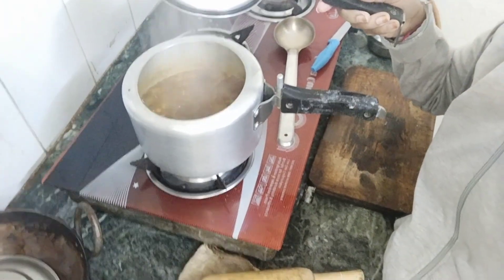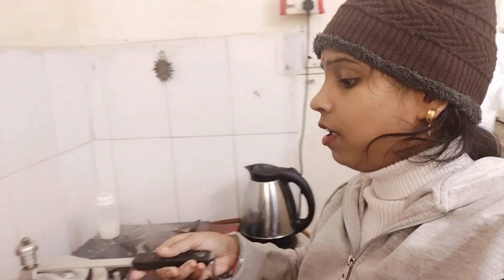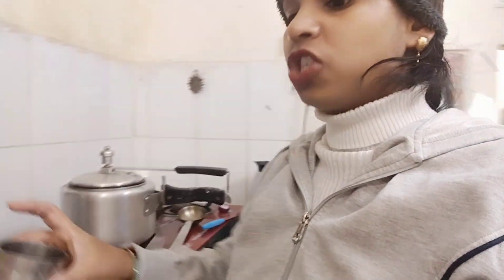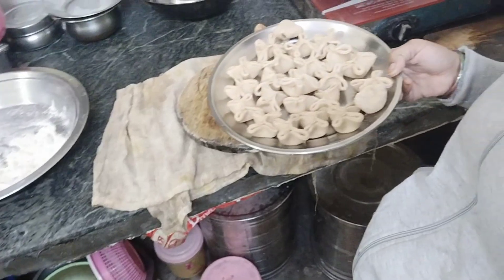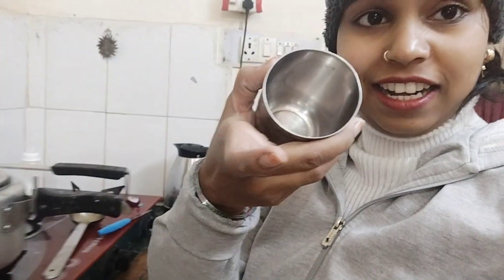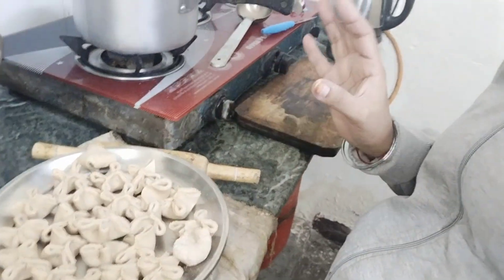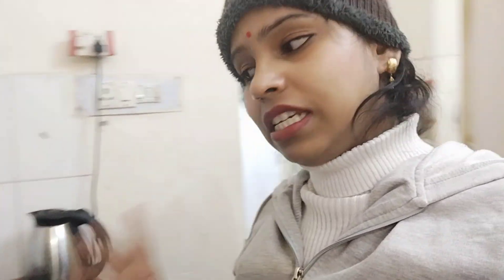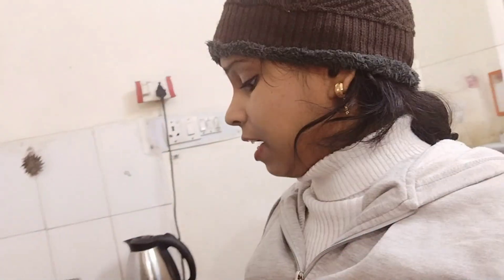नहीं था कुछ खाने का मन सोचा क्या बनाउ🤔🍛..तो झटपट से बनाया ये😋♥️khushipatelvlogs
Highlights

my vlog
my vlog khushi patel(mother and daughter)vlog
khushi patel vlog
माइ डेली ब्लॉग
माइ रूटीन वीडियो
my routinevlog
bitiyarani ka routine video
khushi patel dal ka dulha video
khushi ki dal ka dulha
khushi ki dal ka dulha vala video
khushipatel ki dal ka dulha vali video
khushi patel ki dal ka dulha
dal ka dulha
dal ka dulha recipe
dal ka dulha dinner

खुशी पटेल बलौग
vlog today
vlog viral
vlog in you tube
# vlog video
khushi patel ke video
khushi patel vlogger
vlog in hindi

video
treanding video
vlog
searchable video

mummy beti ki sararat naughtyness of mother and daughter
khushi patel
video with daughter
mother and daughter same dress
mother and daughter photos
mother and daughter video
mummy beti dress
खुशी पटेल
mom and baby
mom and baby quotes
mom and daughter dress
with daughter
video on you tube with daughter
videowith daughter
video viral
# video description
video category

Dil se dhanyavad ❣️🙏❣️🙏❣️